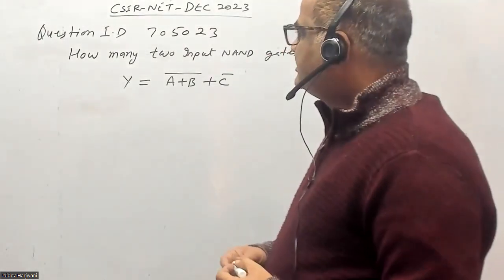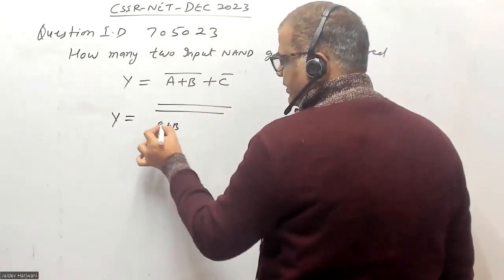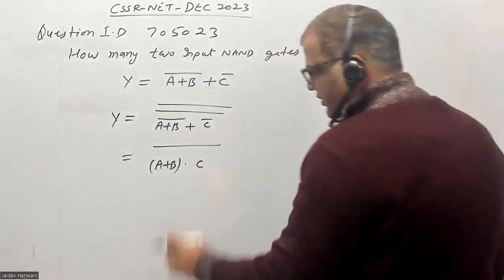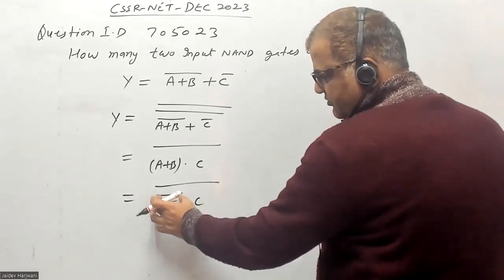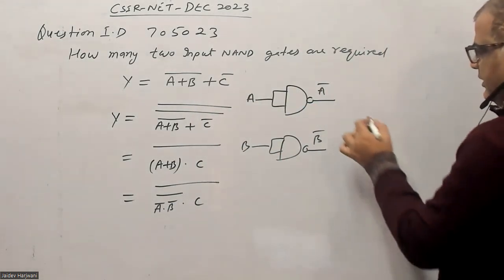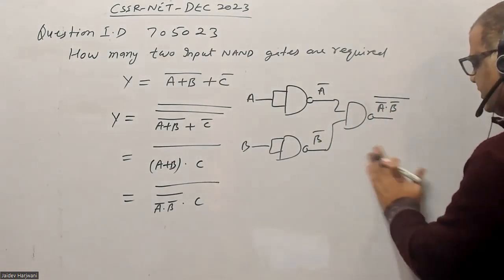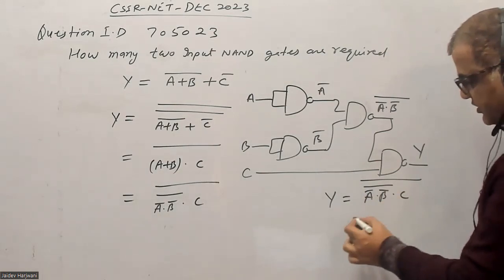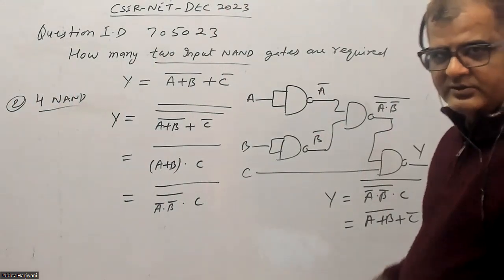CSIR NET Physics DEC 2023 Solutions: Digital Electronics NAND Gate Implementation QID 705023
In this video, we delve into Question ID 705023 from the December 2023 exam, focusing on Digital Electronics and specifically exploring the implementation of a NAND gate.

Join us as we unravel the intricacies of NAND gate implementation, discussing concepts, techniques, and methodologies involved in solving this question. We provide step-by-step solutions, elucidating the logic behind each step to ensure a thorough understanding for aspiring physicists and enthusiasts.

Whether you're preparing for CSIR NET Physics or simply interested in digital electronics, this video serves as a valuable resource to enhance your knowledge and problem-solving skills. Follow along as we navigate through the complexities of NAND gate implementation, demystifying the process for you.